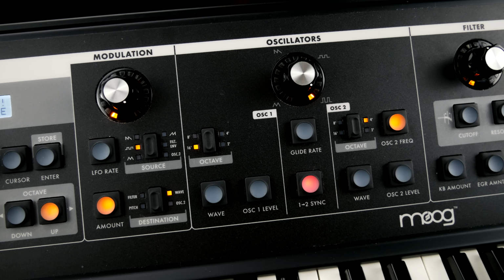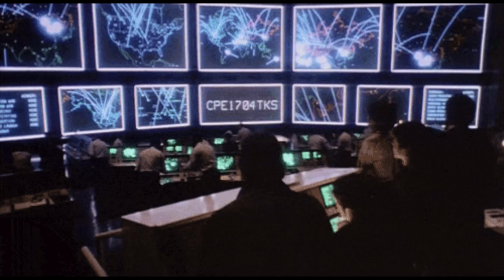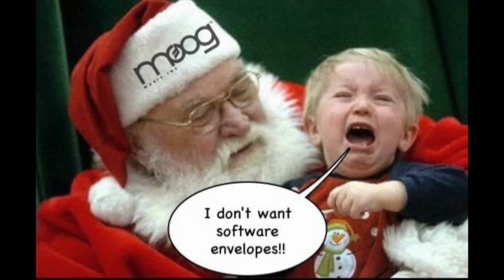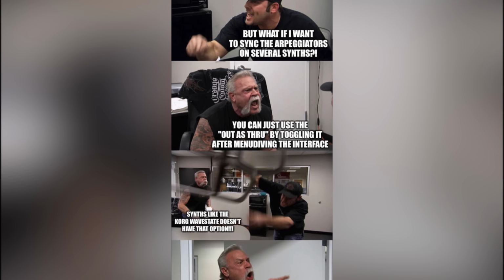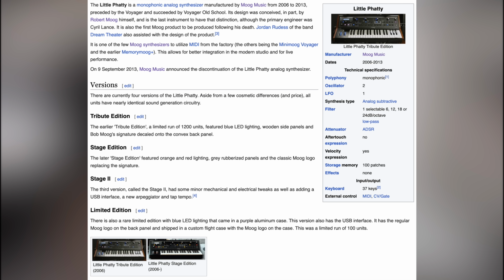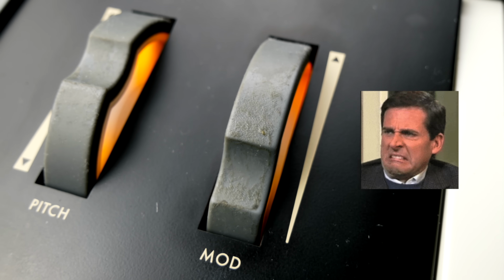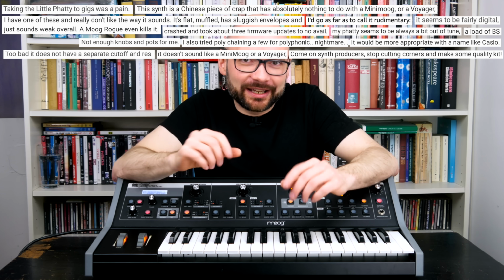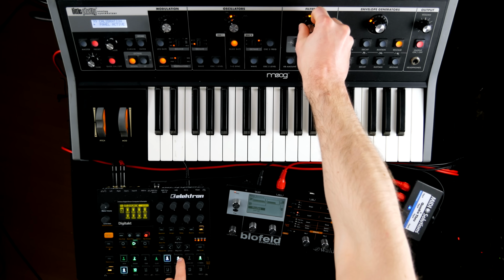Bad Gear - Moog Little Phatty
Welcome to Bad Gear, the show about the world's most hated audio tools. Today we are going to talk about Moog Little Phatty. Did this modern take on the classic Moog formula and one of the last instruments Robert Arthur Moog worked on age well? Can the analog synth engine be tamed with the UI of a MicroKorg? Does it live up to the legacy of masterpieces like the Minimoog Model D or other synthesizers created by the legendary Bob Moog?

Chapters:
00:00 Intro tune
01:09 Overview Moog Little Phatty
01:45 Oscillator Section and its Differences to the Minimoog
02:12 Sync, Oscillator Modulations
02:31 Moog Ladder Filter
03:02 Filter Overload
03:13 Envelopes
03:25 Modulation Section, LFO
03:51 Menu Diving, Presets, Arpeggiator
04:18 Tuning
04:33 Patches
04:49 Connectivity
05:00 Moog Little Phatty Editions (Limited, Stage, Stage II, Tribute)
05:10 Sticky Plastic Syndrome (Build Quality)
05:14 Pricing
05:21 Hate
05:43 Jam 1 (Classic Moog Bass)
06:44 Jam 2 (Beyond Classic Moog)
07:38 Finale (Space Funk)
08:07 Verdict